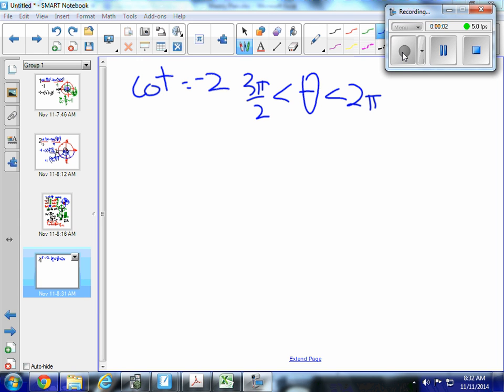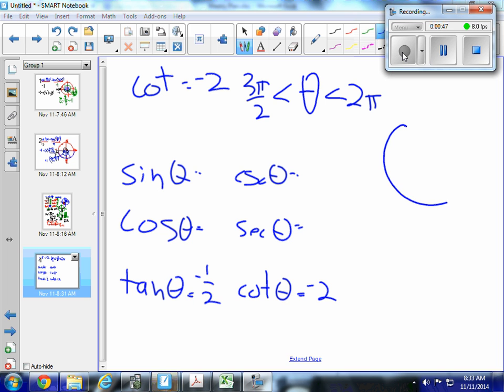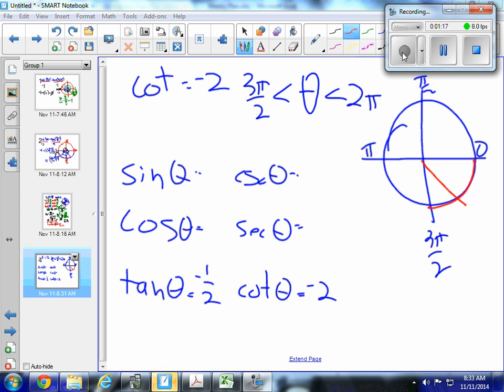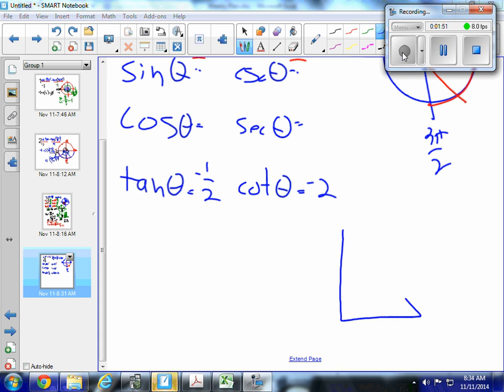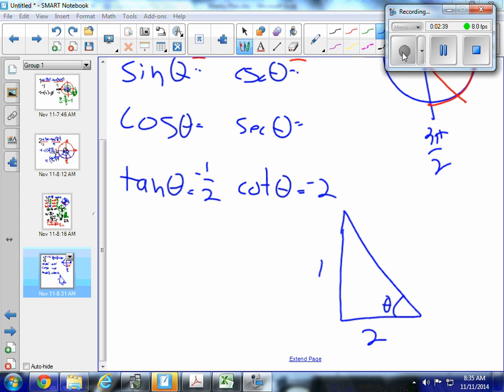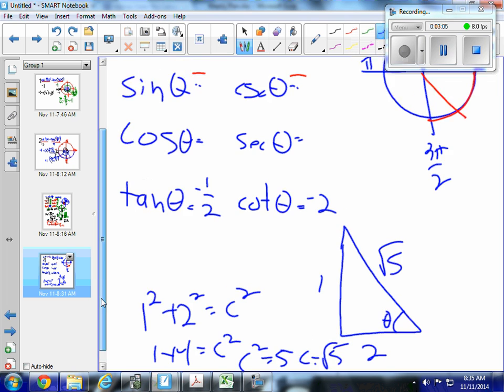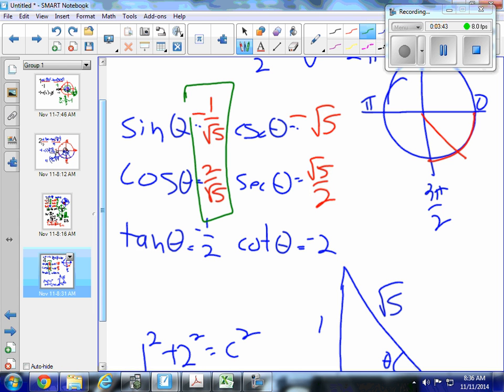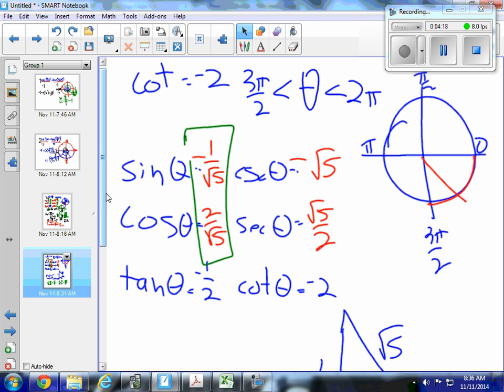Precalc 6 3 given value of one trig function and quadrant of angle, find all 6